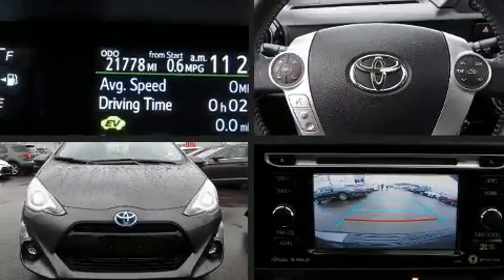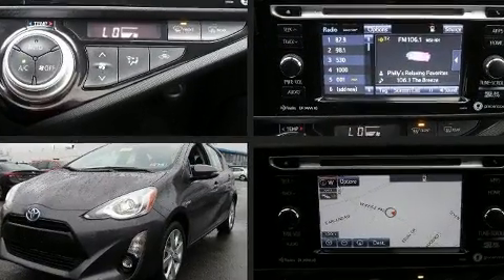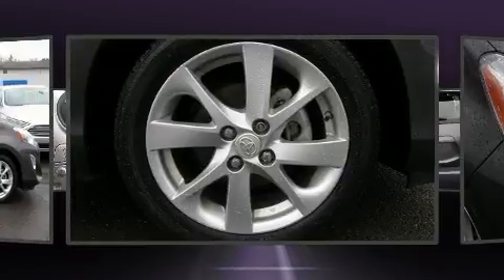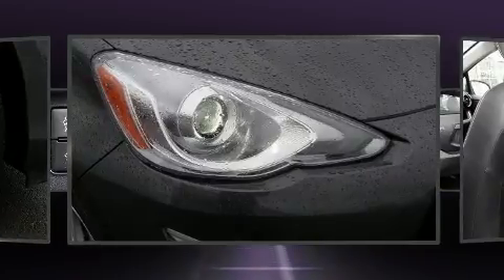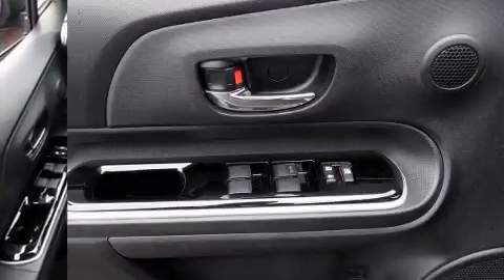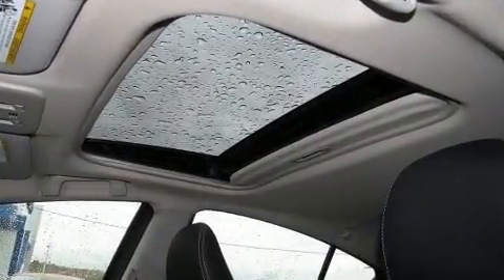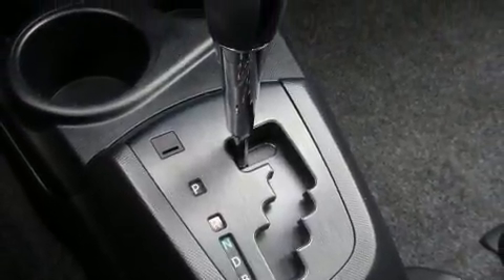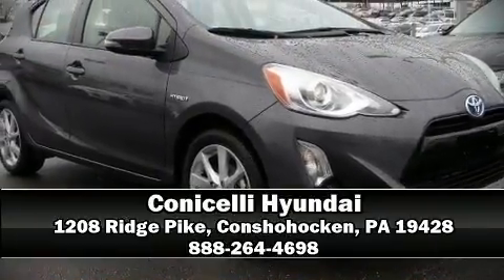2016 Toyota Prius c Two in Conshohocken, PA 19428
Conicelli Hyundai
1208 Ridge Pike

Treat yourself to a test drive in the 2016 Toyota Prius c. With just over 20,000 miles on the odometer, you'll be sure to appreciate this model's condition and value. Smooth gearshifts are achieved thanks to the efficient 4 cylinder engine, and for added security, dynamic Stability Control supplements the drivetrain. Top features include a split folding rear seat, a rear window wiper, 1-touch window functionality, a trip computer, turn signal indicator mirrors, power windows, cruise control, and more. Storage solutions are integrated throughout the interior, demonstrating thoughtful attention to detail. Audio features include a CD player with MP3 capability, steering wheel mounted audio controls, and 6 well positioned speakers. With side curtain airbags supplementing the rest of the safety network, you can be assured that you and your passengers will experience top-tier protection. A Carfax history report indicates just one previous owner. Our team is professional, and we offer a no-pressure environment. They'll work with you to find the right vehicle at a price you can afford. We are here to help you.